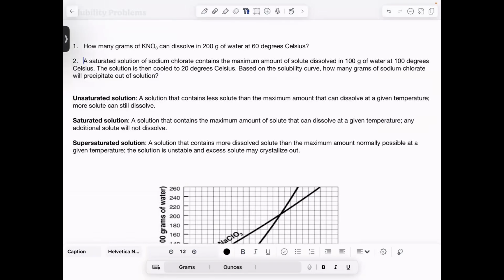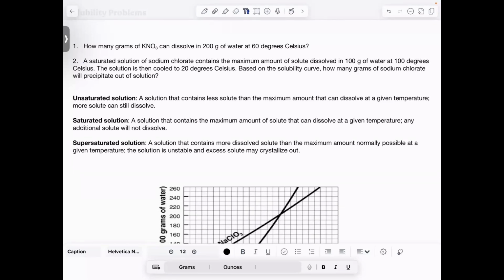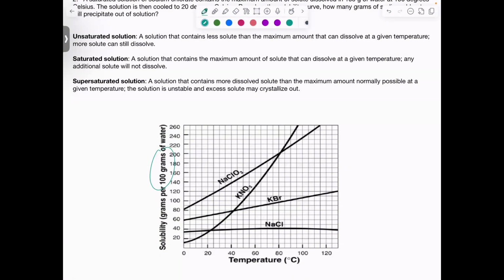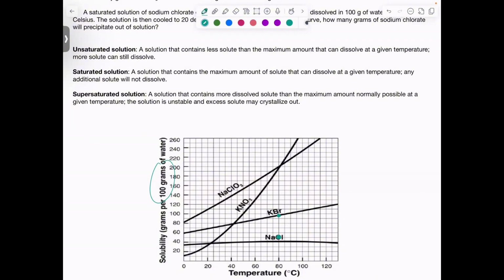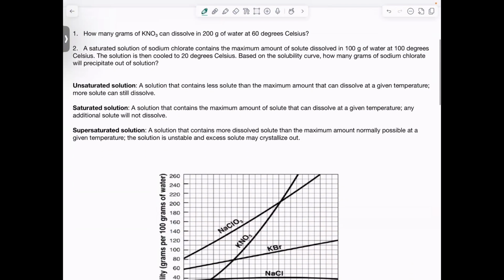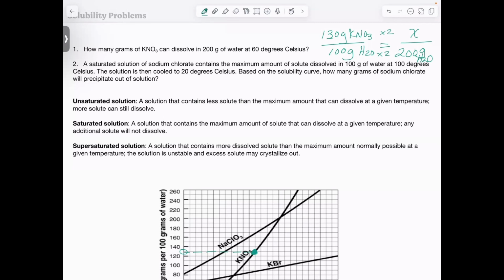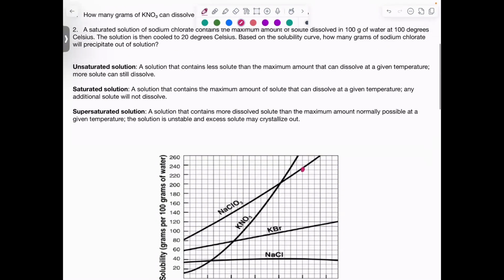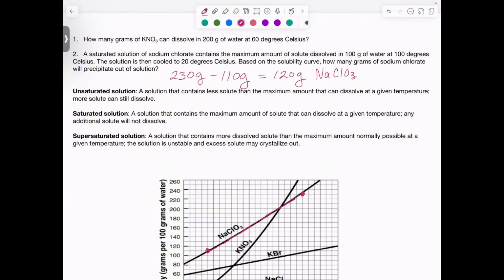Solubility Curves Explained: Scaling with Water & Precipitation from Cooling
In this video, we work through two high-impact solubility curve problems that students frequently miss in Chemistry.

First, we determine how much of a compound can dissolve at a given temperature when the amount of water changes, using proportional reasoning based on solubility curves (grams of solute per 100 g of water).

Second, we analyze what happens to a saturated solution when temperature decreases and calculate how much solute precipitates out as solubility decreases.

These are essential skills for high school Chemistry, Pre-AP Chemistry, Intro to college Chemistry, and exam or test prep.